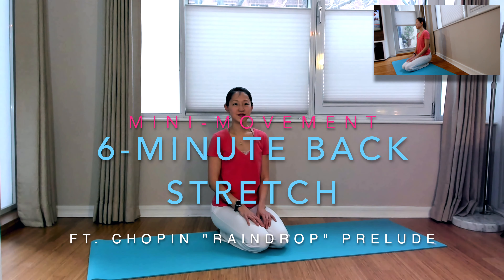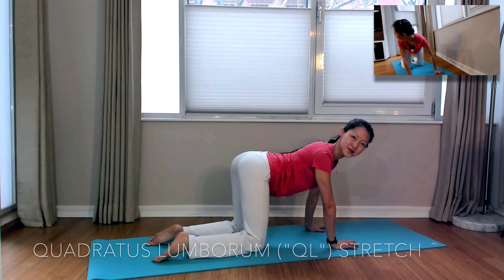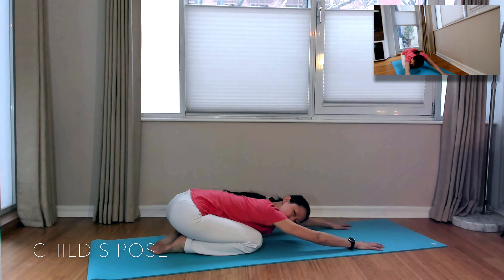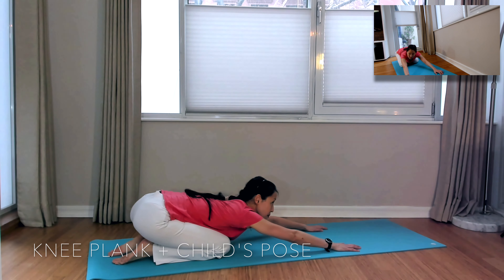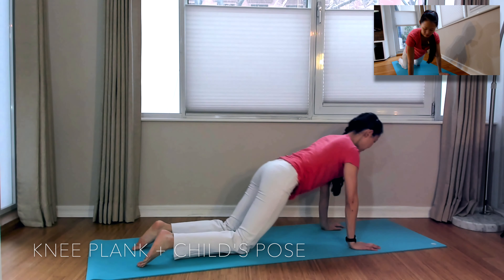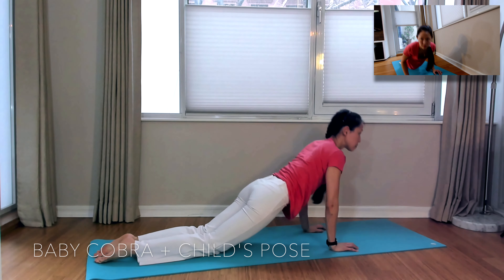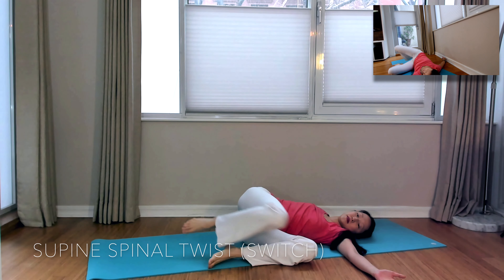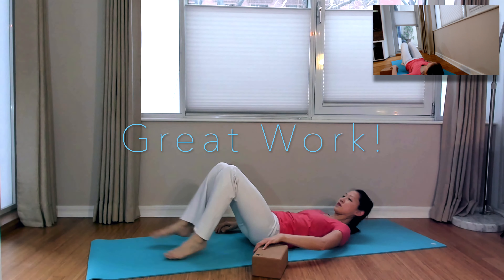6-minute Back Stretch with Chopin, "Mini-Movement" series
[NARRATED VERSION] Lengthen your spine and set yourself up for better posture in 6 minutes. Exercise mat + optional yoga block. Set to Chopin's "Raindrop" Prelude (Op. 28 No. 15). All music recordings are my own.

For more content or to support future videos by becoming a Patron, please